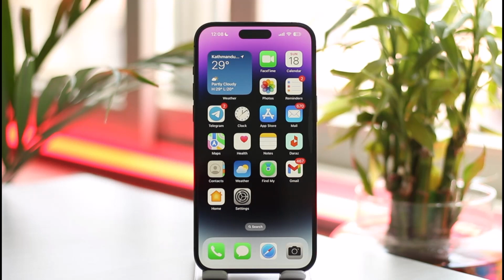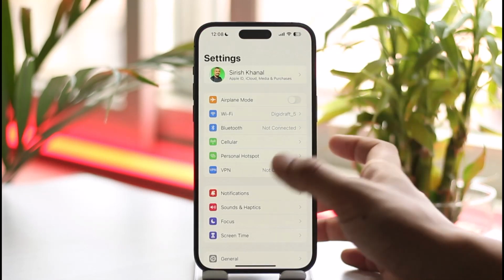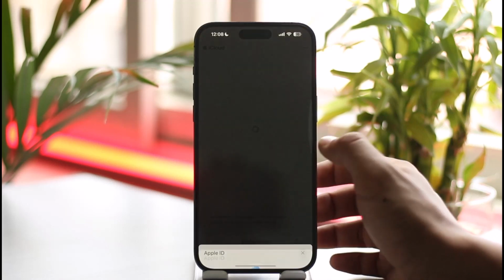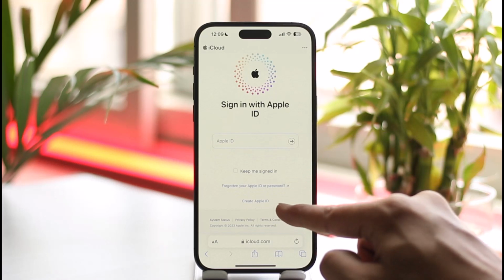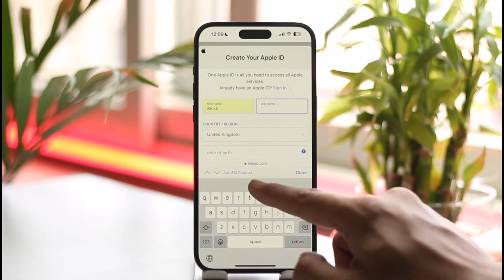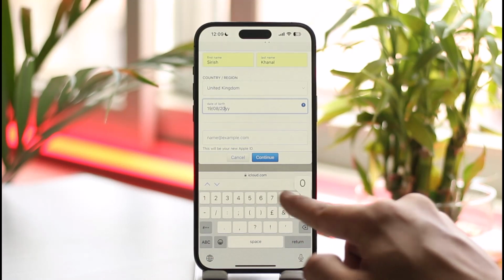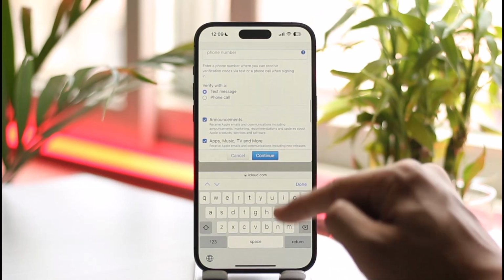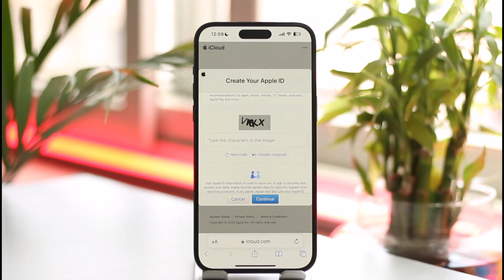How to Make New Apple ID !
This video guides you through an easy step-by-step process to make a new Apple ID. So make sure to watch this video till the end.

~ Chapters:
0:00 Introduction
0:09 Make New Apple ID
1:24 Conclusion